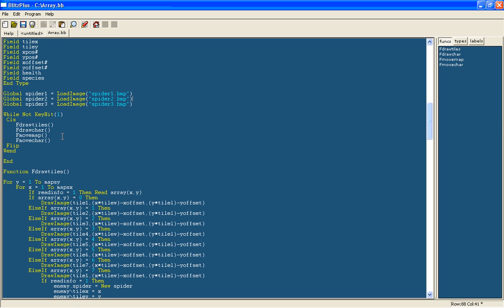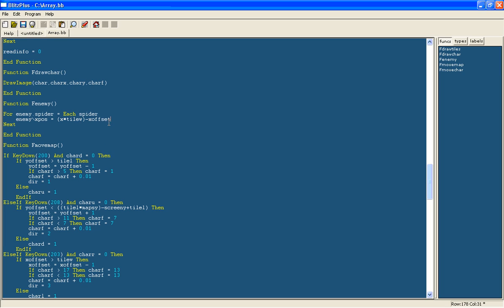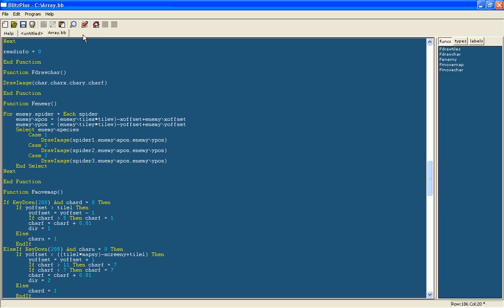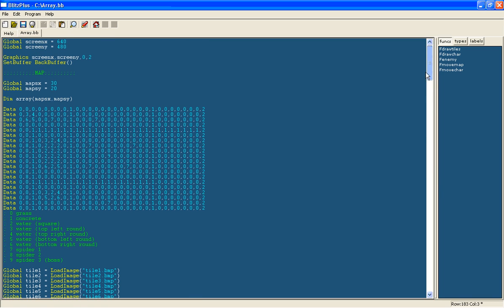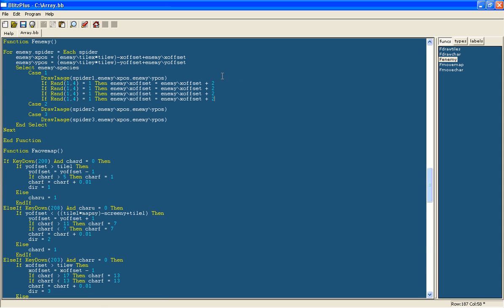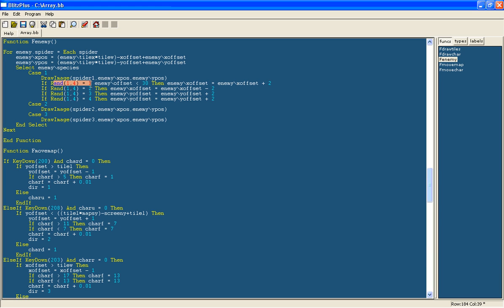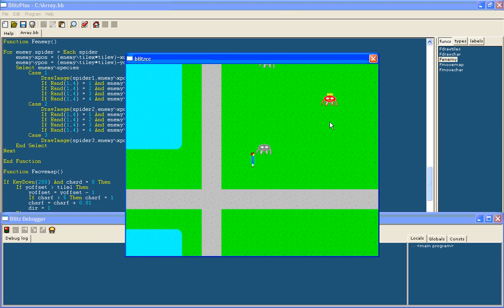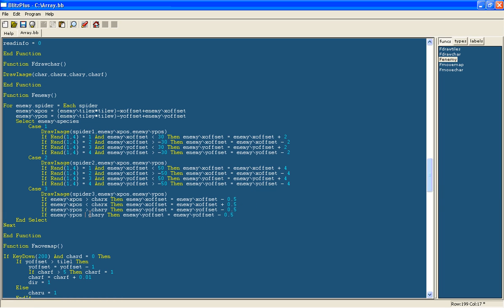Advanced BlitzPlus Tutorial 9 - Creating an RPG :Part 9: Bringing the Enemies to Life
This tutorial series teaches you how to create a basic RPG game in the BlitzPlus compiler. In this part I show you how to get the enemies to jitter and to have bosses which follow your character!

Follow @orangemoonnet